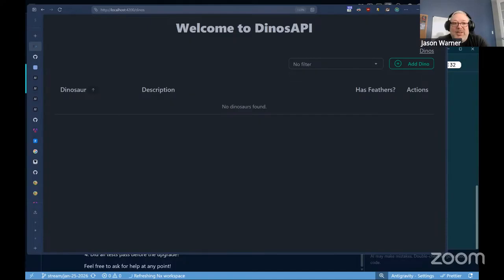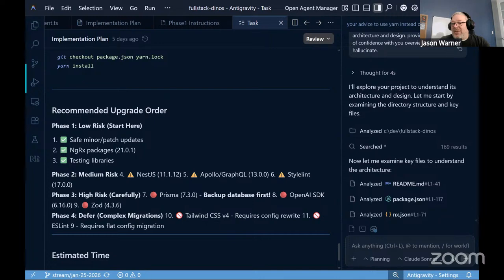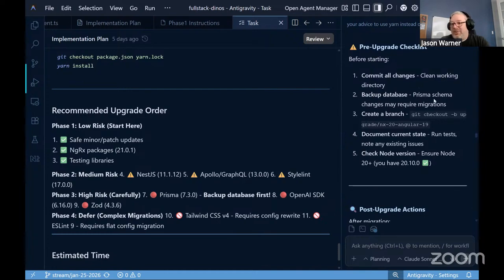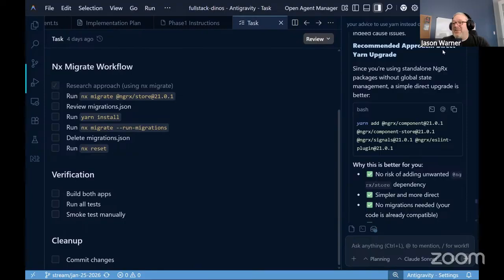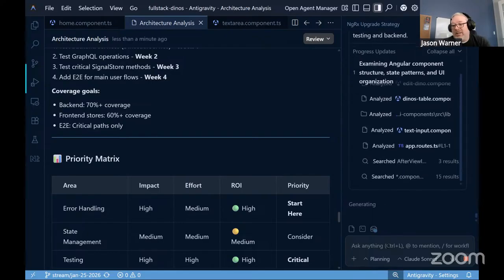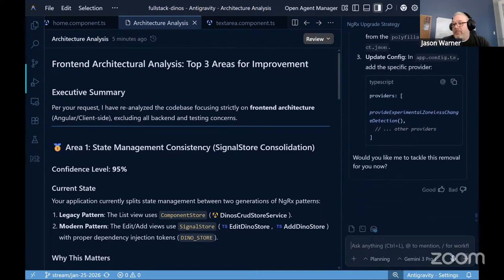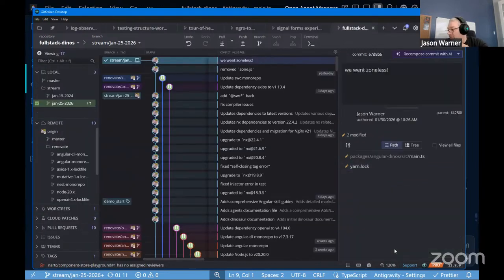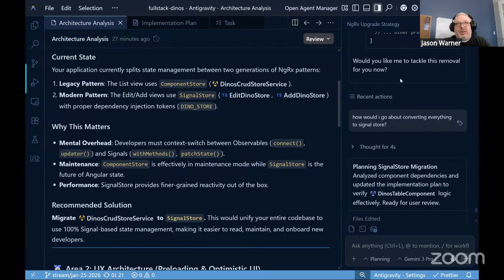Using Google Antigravity to Improve Angular Development Speed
🚀 Using Google Antigravity to Improve Angular Development Speed | NG Asia Live

In this NG Asia Live session, we dive into Google Antigravity and explore how it can help Angular teams work faster and smarter.

The talk focuses on improving developer productivity, enhancing developer experience (DX), and adopting modern Angular workflows using ideas and tooling from Google’s ecosystem.

You’ll learn:

What Google Antigravity is and how it relates to Angular development

How it helps reduce friction in large Angular projects

Ways it can improve build times, feedback loops, and overall development speed

Practical insights for teams working on modern and enterprise-scale Angular applications

🎤 Speaker: Jason Warner — Angular Enthusiast, Mentor, Community Organizer, and Angular GDE.

This session is ideal for Angular developers, tech leads, and anyone who wants to stay ahead in the Angular ecosystem.